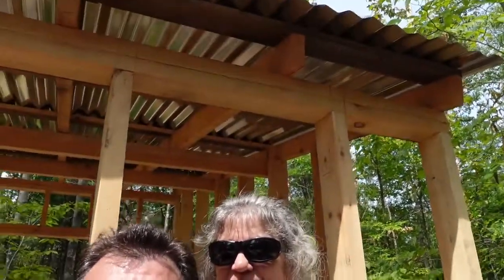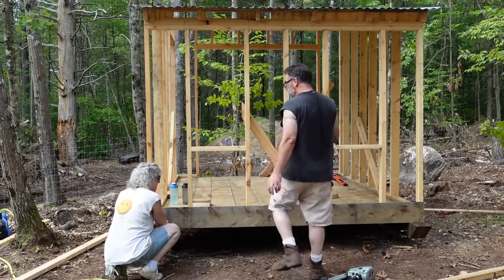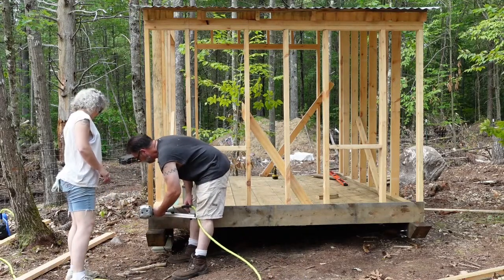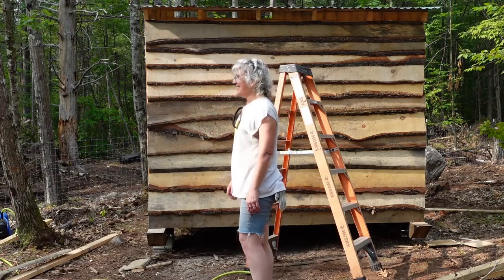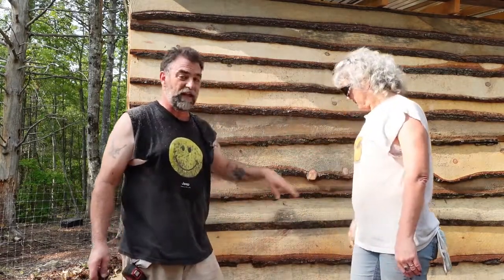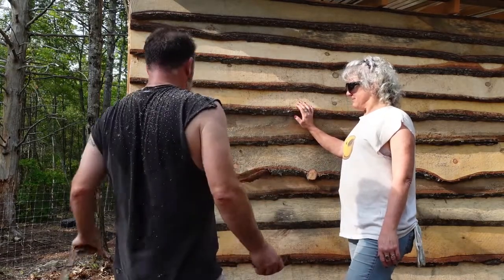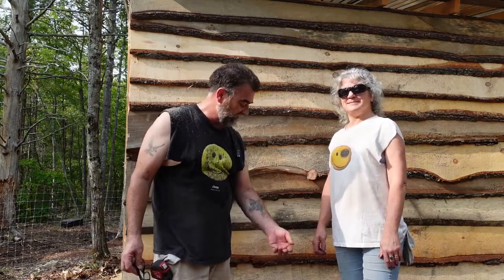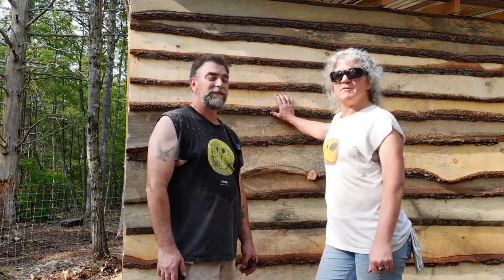Using Sawmill Scraps For Live Edge Siding on the New Goat Barn, aka BUCKingham Palace.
We decided to use scraps from the sawmill to add live edge siding toi the new goat barn.  We really like the look!